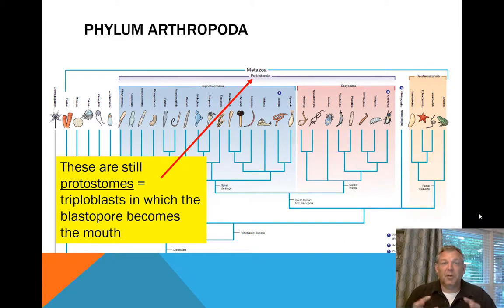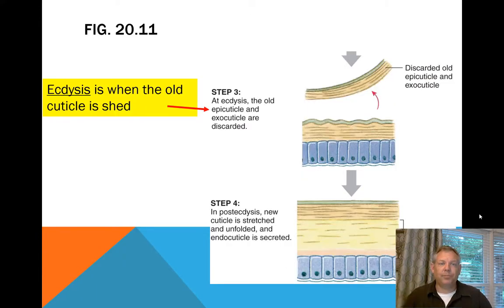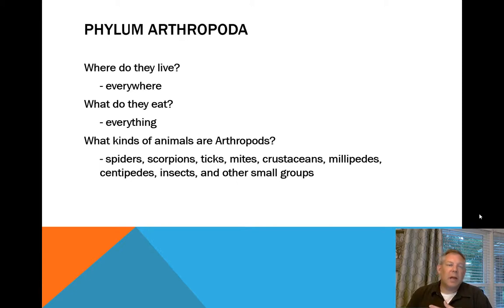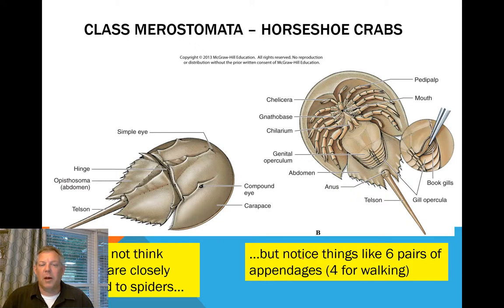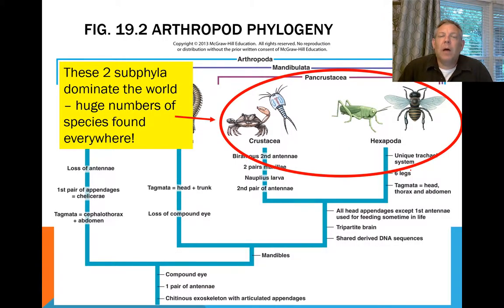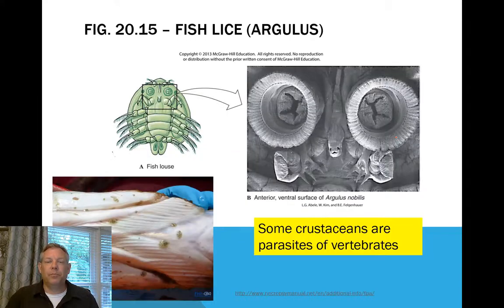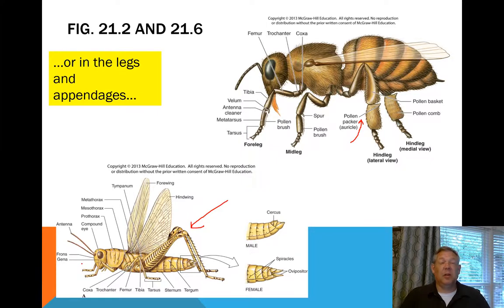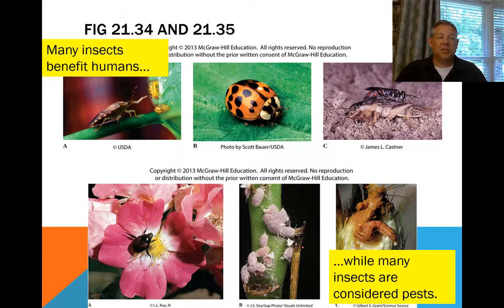Zoology Lab 12 - Arthropoda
A brief overview of the largest Phylum in the Animal Kingdom.